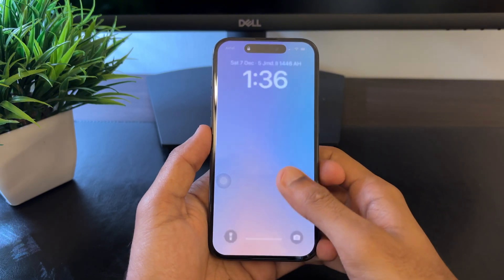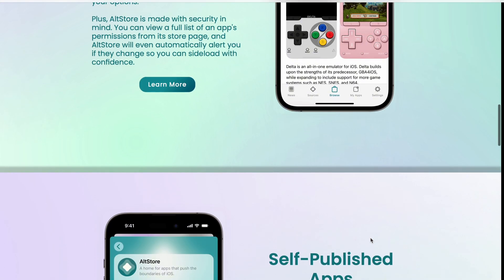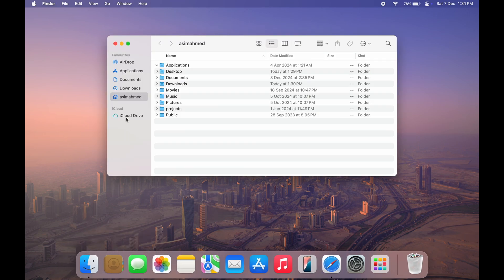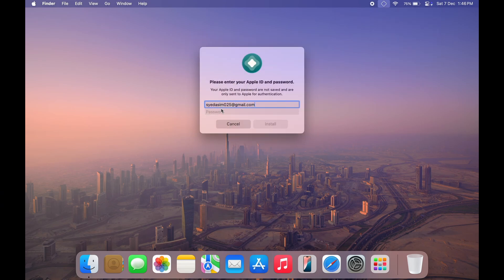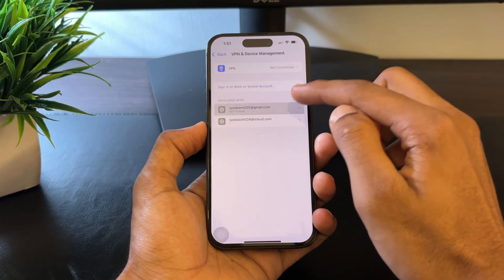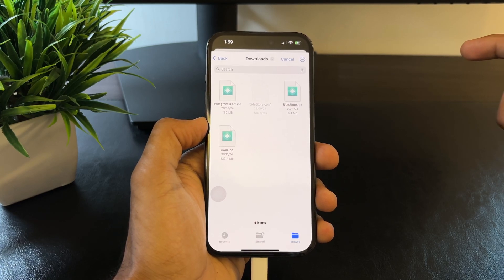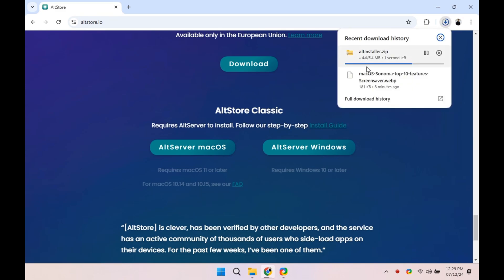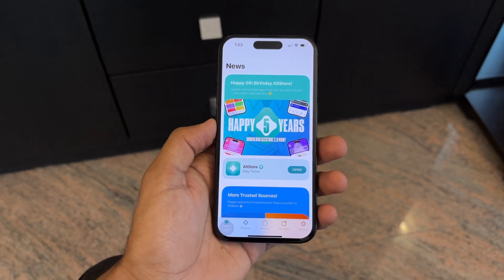How to Install AltStore on iOS (Mac & Windows) - No Jailbreak 2024 Guide!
Looking for an easy way to install AltStore on your iPhone or iPad? In this step-by-step guide, we’ll show you how to sideload apps using AltStore on both Mac and Windows—without needing to jailbreak your device!

Whether you want to install custom apps or sideload your favorite iOS apps, AltStore makes it easy. Plus, with this 2024 guide, you'll learn the latest methods for sideloading apps, all without jailbreaking your device.

This tutorial will cover:

How to install AltStore on iPhone and iPad using Mac and Windows
No jailbreak solution for sideloading apps on iPhone and iPad
How to refresh and install apps easily using AltStore and AltServer
By the end of this video, you’ll have the freedom to install third-party apps without restrictions!

🔽 Download Links

IMPORTANT: Every 7 days, you’ll need to reconnect your iPhone or iPad to AltServer to refresh the AltStore app. This is a limitation from Apple, but it’s quick and easy to do!

📱 Install AltStore and Unlock More Apps!